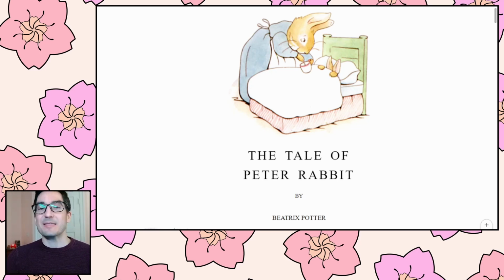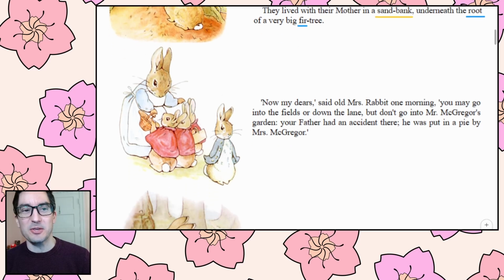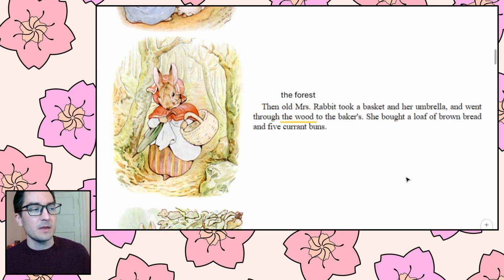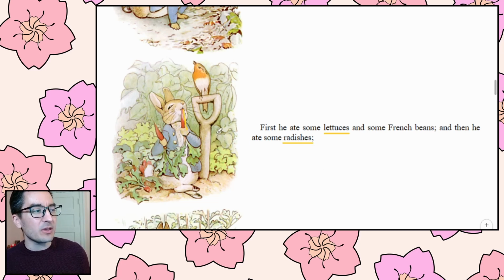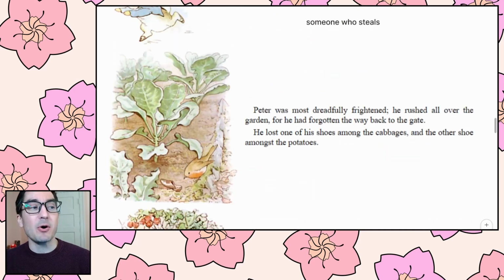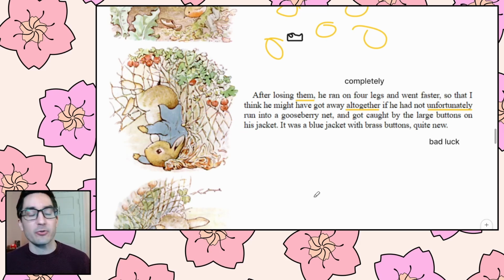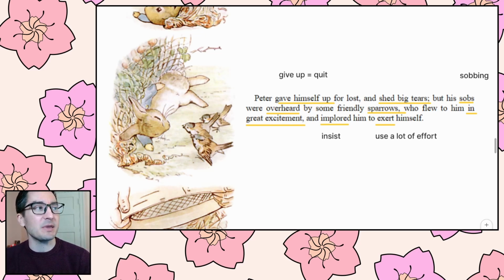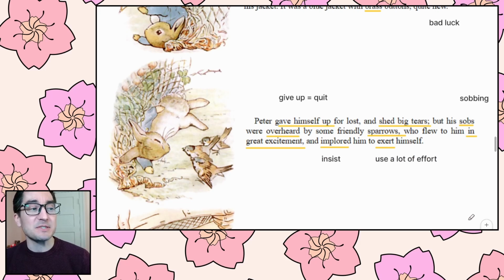English Reading Lesson: The Tale of Peter Rabbit: Part 1 | 英文閲讀課：小兔彼得的故事：第一課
Join Kyle for an ESL/EFL English reading lesson! Let’s read a classic children’s story: The Tale of Peter Rabbit by Beatrix Potter. This is Part 1!

We’ll do some English reading practice and learn lots of interesting English vocabulary! Reading this kind of story can help you reach your goal of speaking fluent English!

來跟 呂凱 Kyle 老師 上閲讀英文課！我們一起看兒童故事：碧雅翠絲·波特 的故事《小兔彼得的故事》。這次是第一部分！

我們來練習閲讀能力，學到很多英文單字！

If you like my videos, you can buy me a cup of coffee!
喜歡我的影片可以送我一杯咖啡！☕

Or you can buy my Intermediate English online course!
或者可以購買我的線上英文課程：進階英文